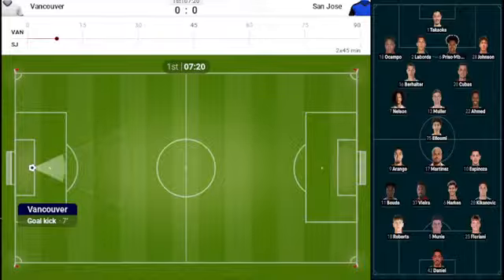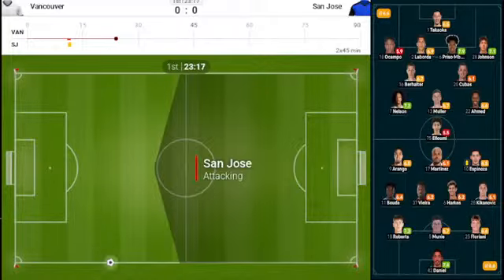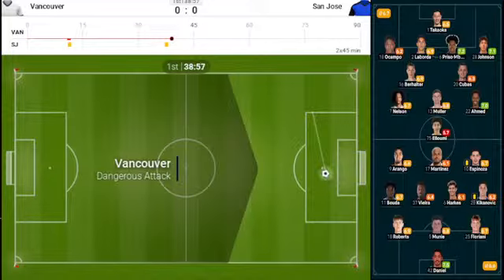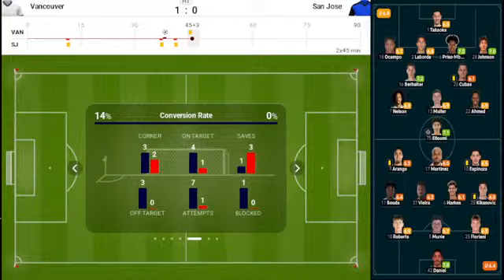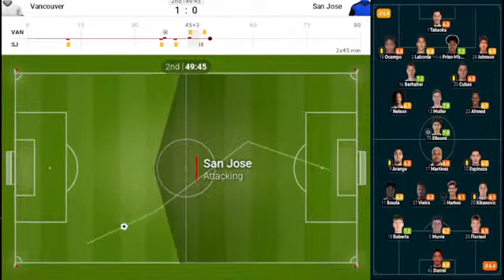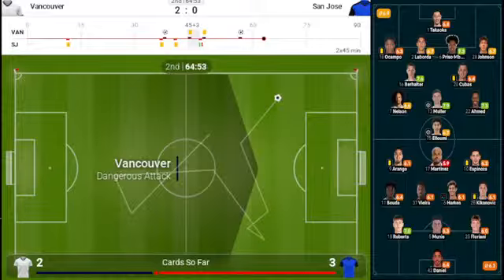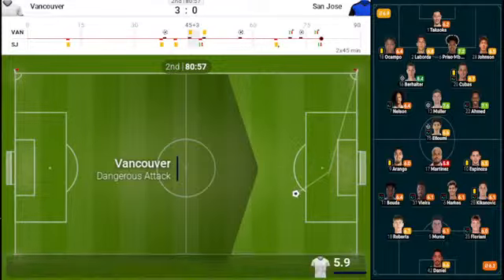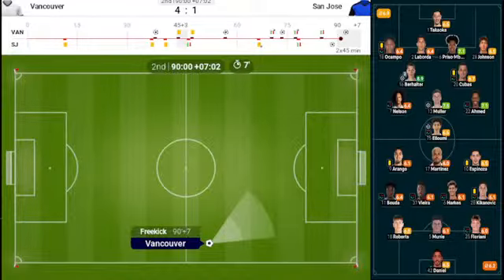Vancouver Whitecaps vs San Jose Earthquakes LIVE 🔴 | MLS 2025 | Western Conference Clash!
🔥 Vancouver Whitecaps vs San Jose Earthquakes LIVE – Watch all the MLS 2025 action as Vancouver take on San Jose in an exciting Western Conference clash! Can the Whitecaps secure a vital home win or will the Earthquakes shake things up on the road?

📅 Date: October 5, 2025
🏟️ Venue: BC Place, Vancouver
⚽ Competition: Major League Soccer 2025

💬 Join us live for match reactions, goals, highlights, and fan chat throughout this thrilling MLS matchup!